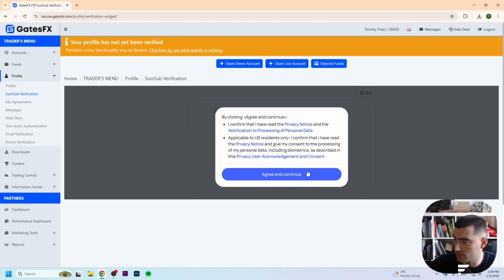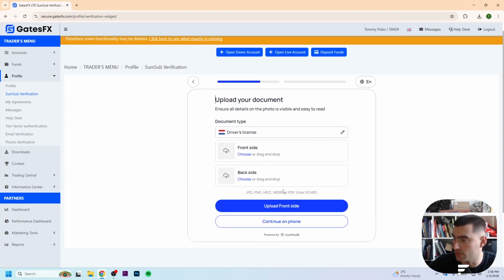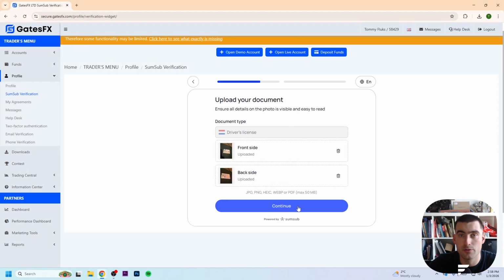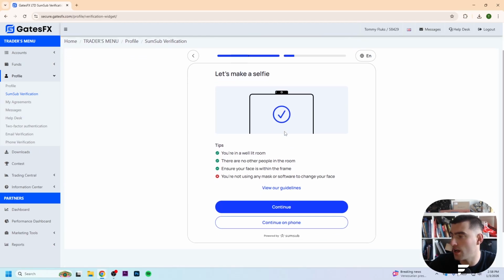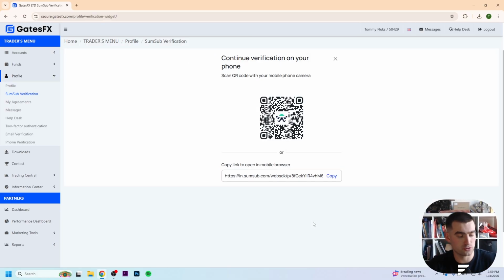How to VERIFY ACCOUNT on GatesFX (Easy Guide 2026)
Verifying your GatesFX account, completing GatesFX KYC verification, and unlocking full GatesFX trading access is an important step before you start trading. In this step-by-step guide, you’ll learn exactly how to verify your account on GatesFX quickly and correctly. This tutorial walks you through uploading the required verification documents, confirming your identity, and completing the approval process without delays. Perfect for beginners and experienced traders, this guide helps you avoid common verification mistakes and ensures your GatesFX account is fully verified and ready for trading.